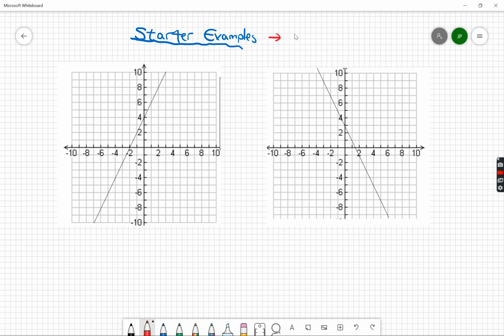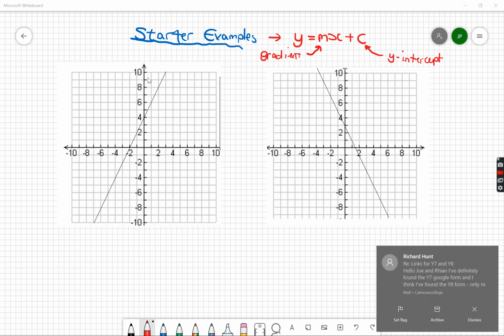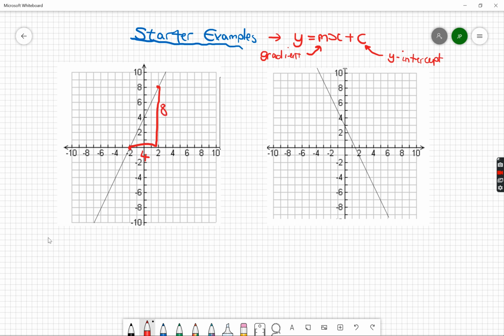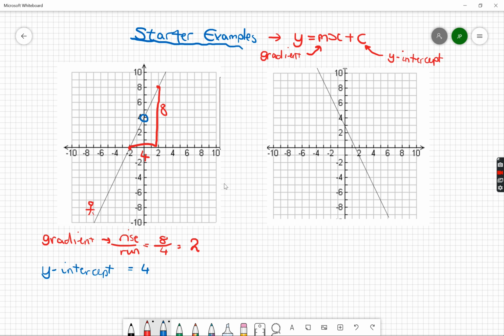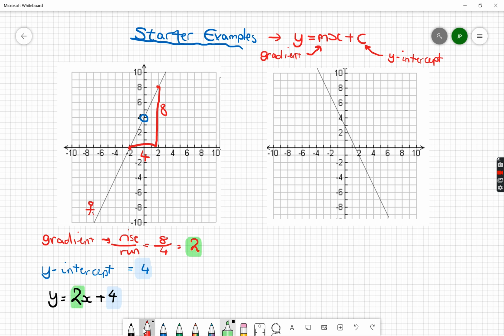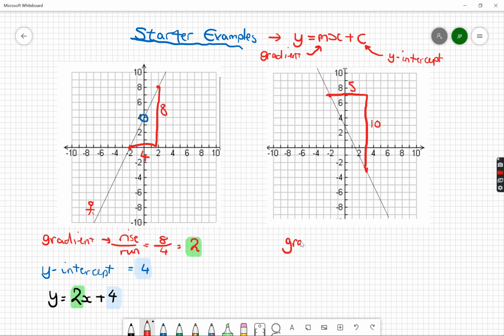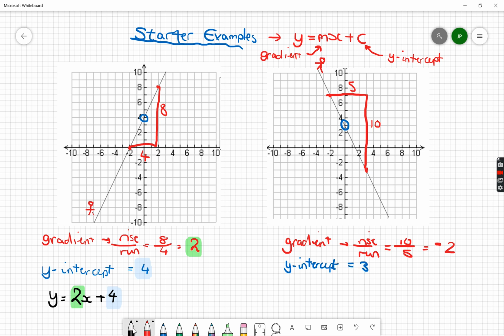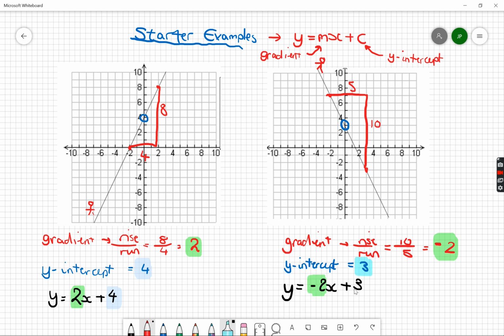Starter Examples Equation of a straight Line